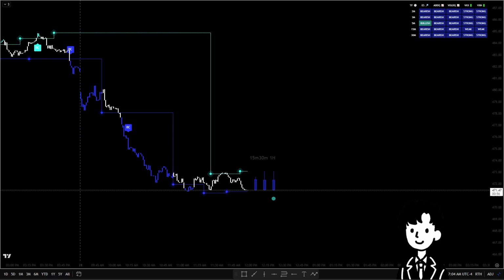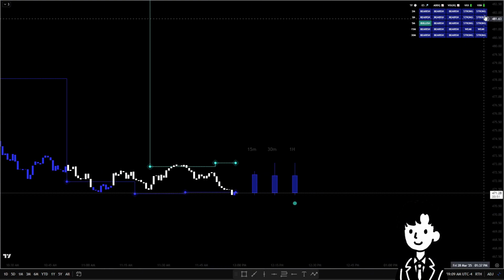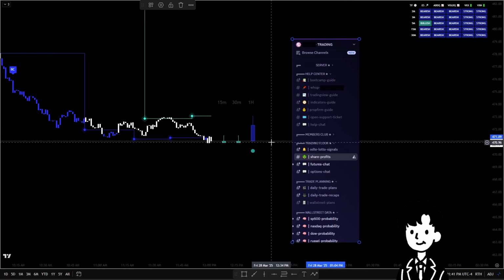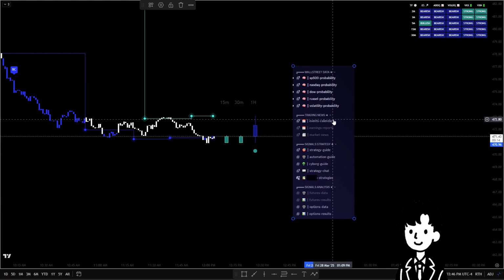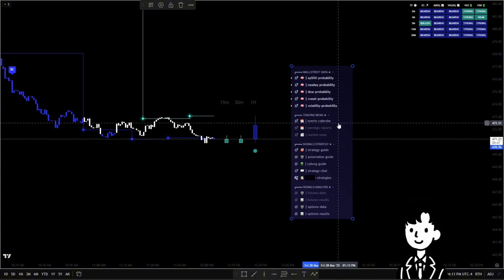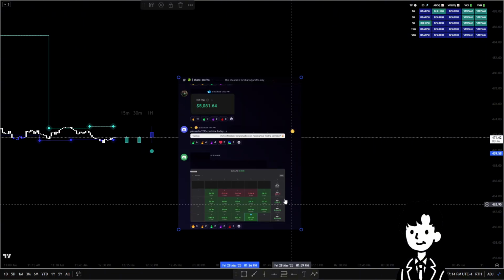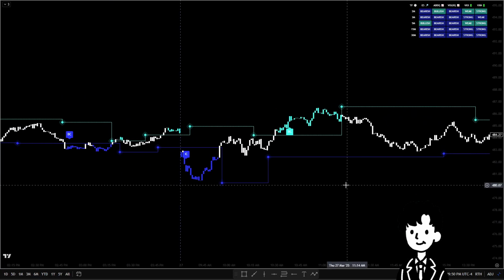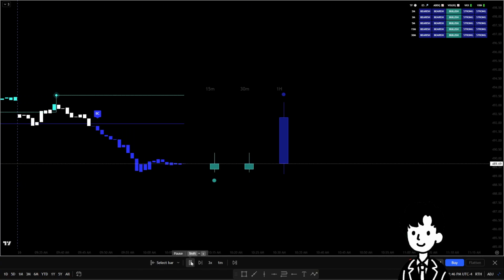Insane Breakout Cycle Trading Indicator | Catch Explosive Moves With Dynamic Support/Resistance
📊 Ready to catch clean breakouts with this Insane Breakout Cycle Trading Indicator?

In this video, I showcase how you can catch explosive moves with the TradingView indicator, which uses dynamic support/resistance levels, a chop filter for consolidation, and other clean indicators to help with confirmations of the momentum and breakout that is occurring.

I go over:
✅ How to use Breakout Cycle (works for all markets such as Futures, Forex, Crypto and Options)
✅ Backtesting performance on previous days
✅ How I confirm breakouts using additional indicators
✅ A sneak peek inside the trading Discord, including:
— Strategies and Guides for the Indicators
— Bootcamp and other helpful channels for beginners
— Automation tools
— Real profits from real traders 💸

🎯 This strategy is perfect for breakout traders, scalpers, or anyone who wants cleaner entries and fewer fakeouts.

🔒 Want access to the indicators and full Discord setup?
Once we hit 200 subscribers, then I’ll drop the full details on a new video!